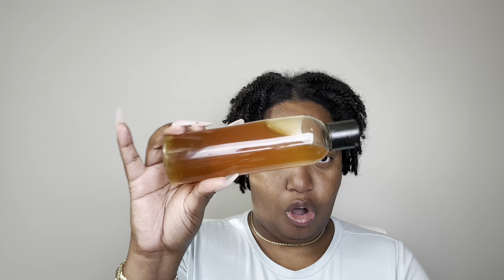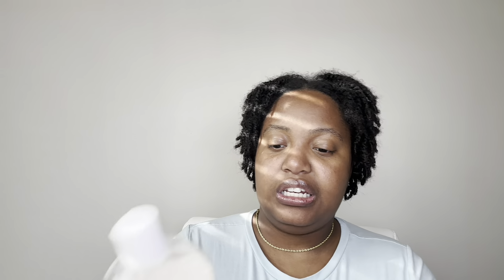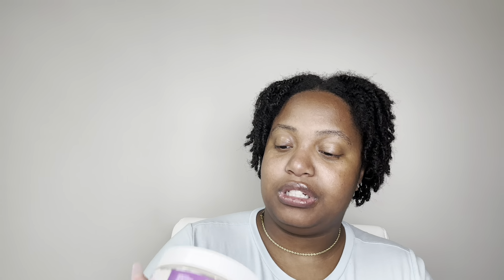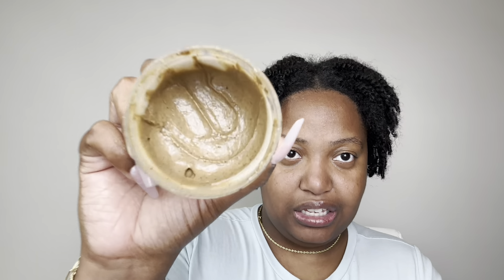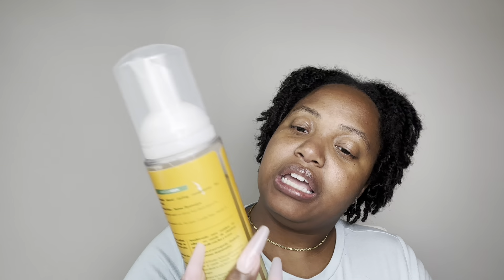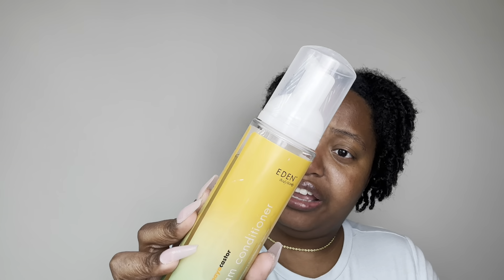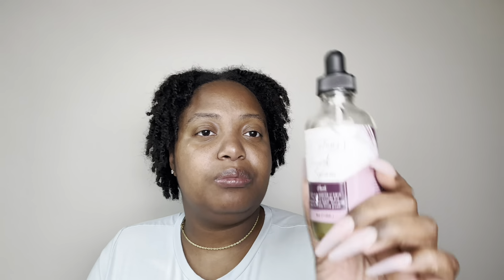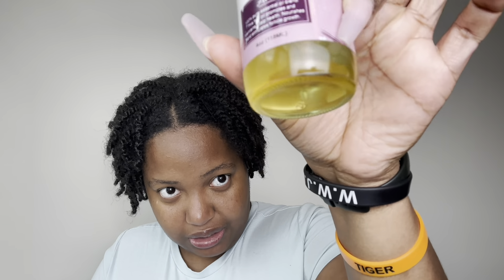Yeahhh It’s Time for These to GO✌🏾|| 2024 Product Purge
Thank you so so much for tuning in! I truly hope you enjoyed the video and plan on staying a while❤️